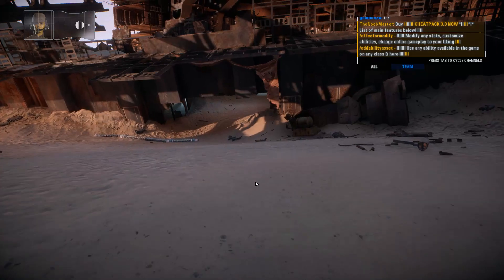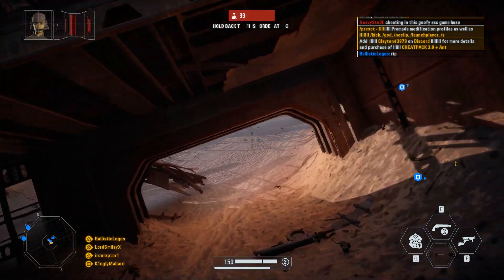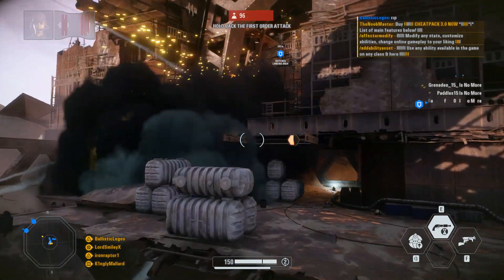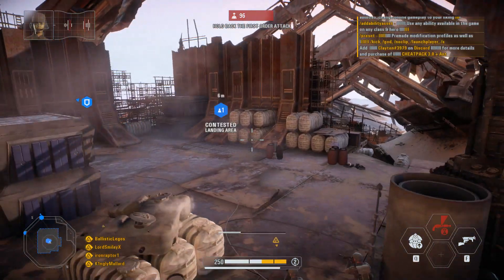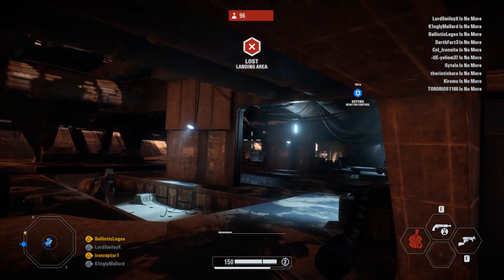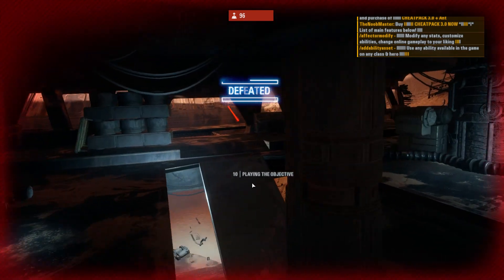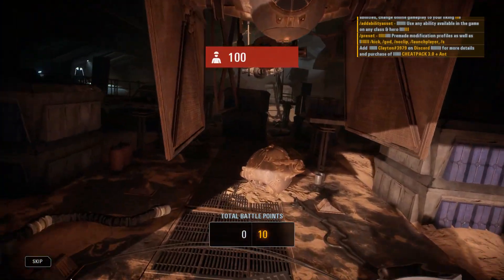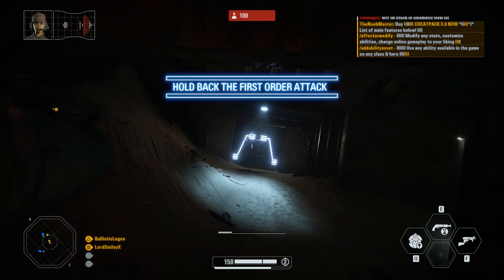Battlefront 2 Cheaters Are Insane